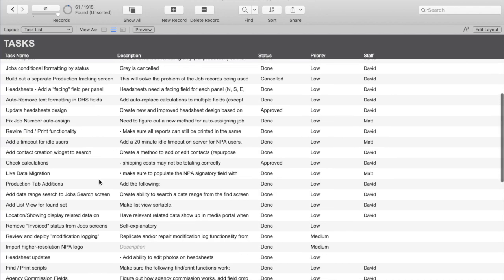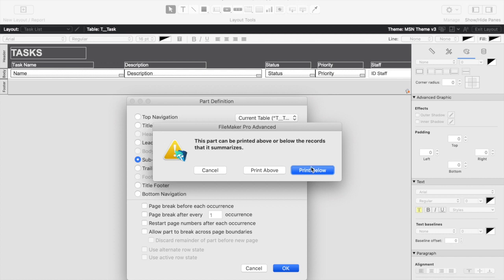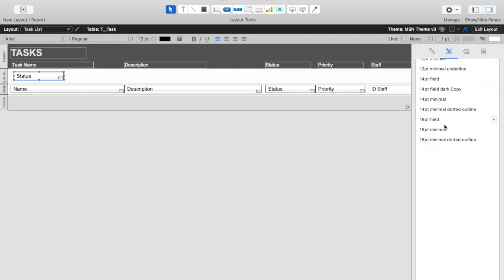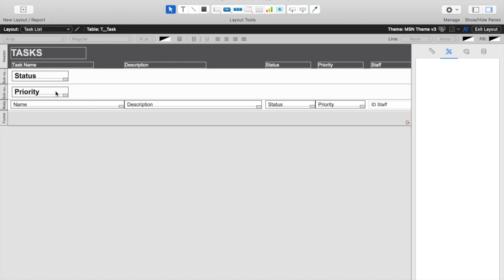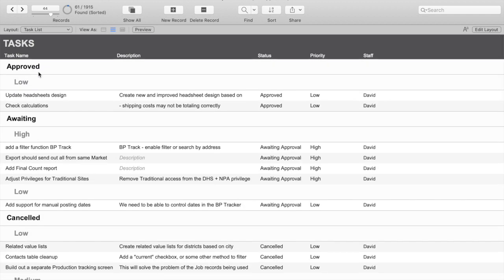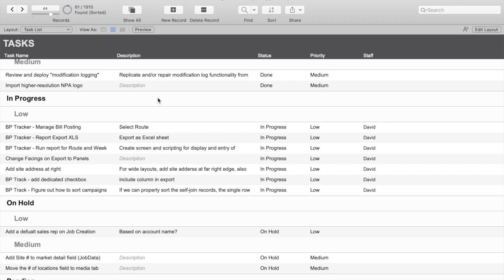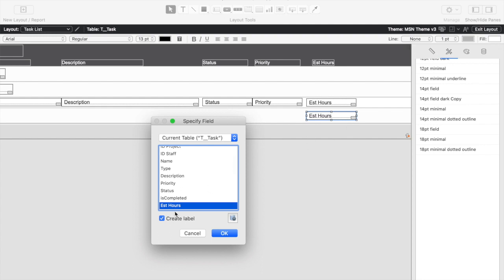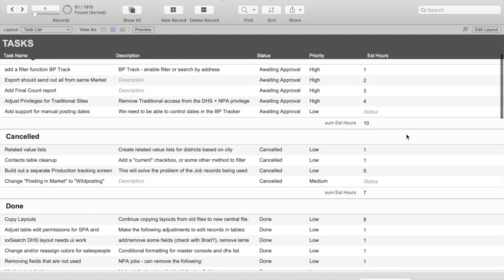FileMaker Basics Lesson 12: Subsummary Parts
This is the twelfth video in our FileMaker Basics series, which covers topics for beginning-level developers. This video will teach you how to utilize subsummary parts in your layouts. In this video, David explains the function of subsummary parts, how to use them, and how to develop multiple reports from one layout.

Tune in next Friday, when we'll release our thirteenth video. If there is a FileMaker topic you would like us to cover, please leave us a note in the comments section! Happy developing!